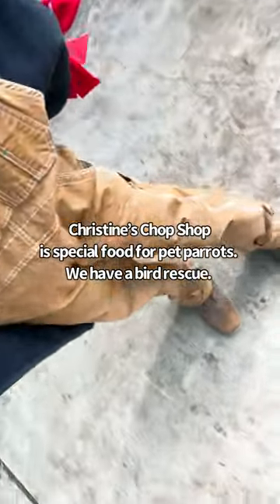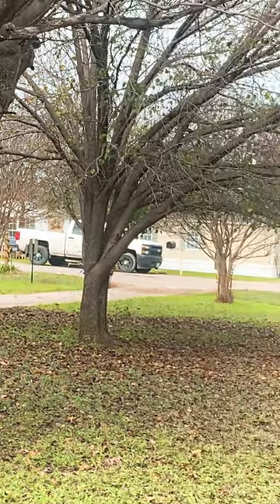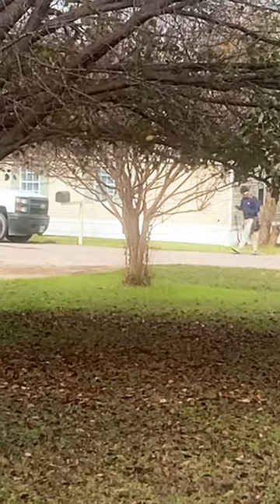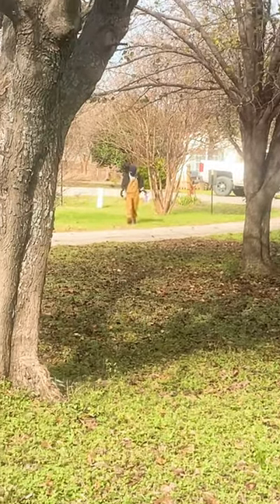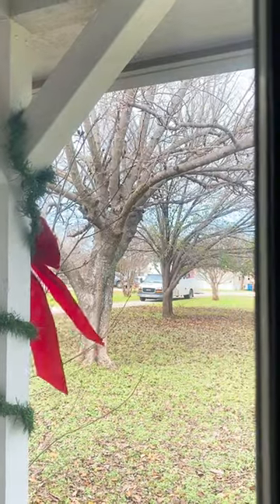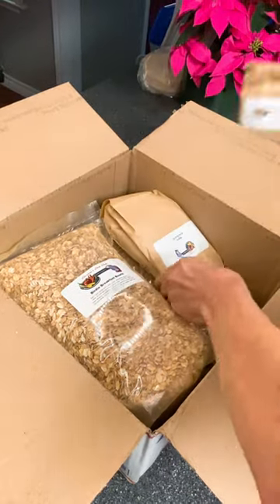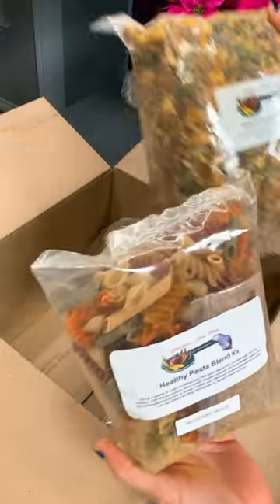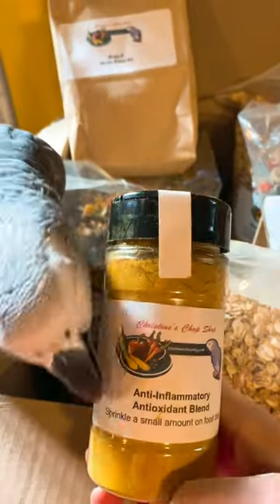Pranking My Neighbor